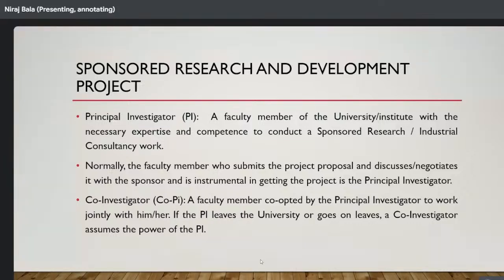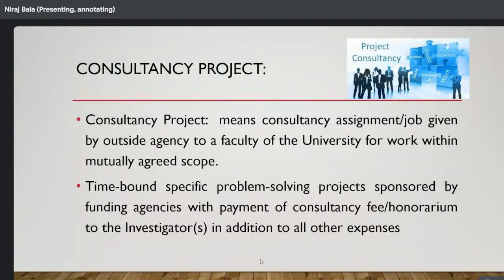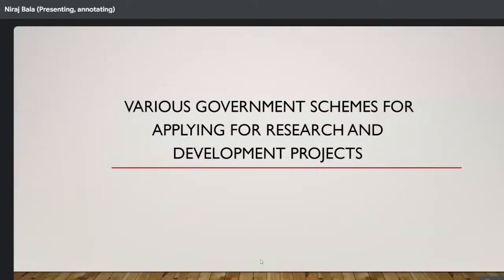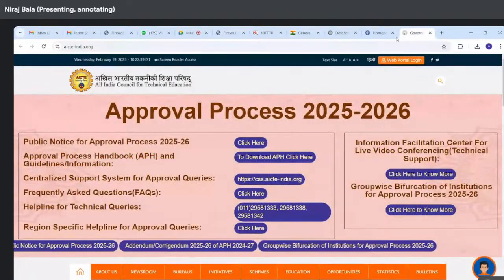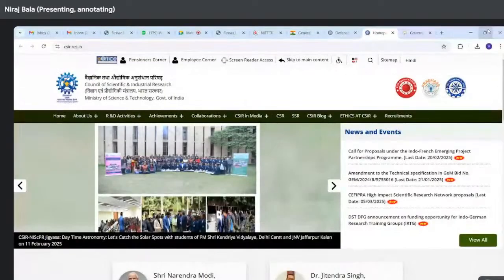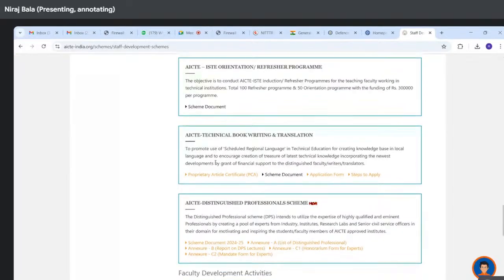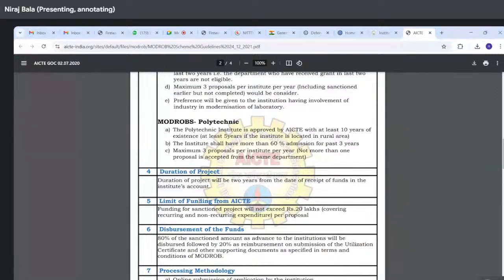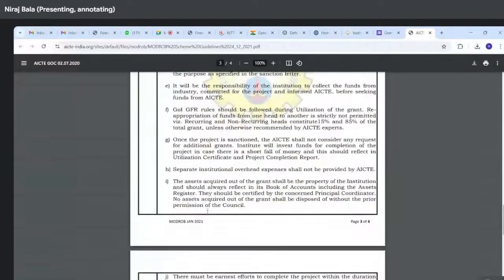projectmanagement nitttrchd technology day3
PROJECT MANAGEMENT COURSE BY NITTTR CHD